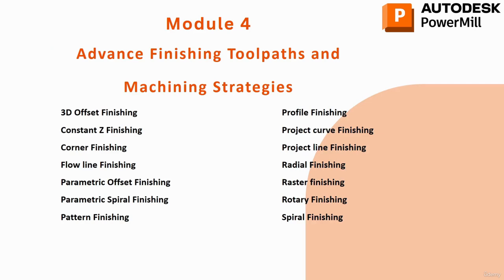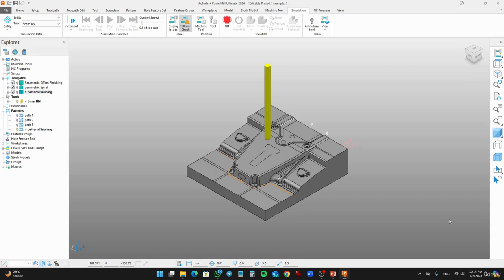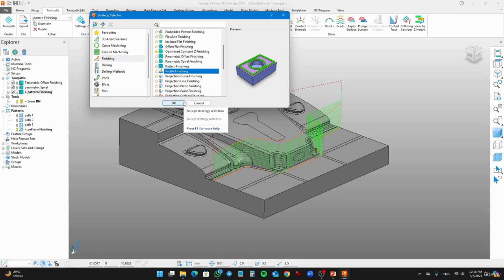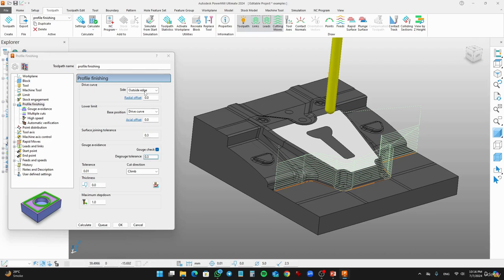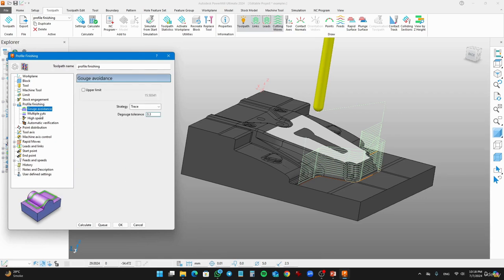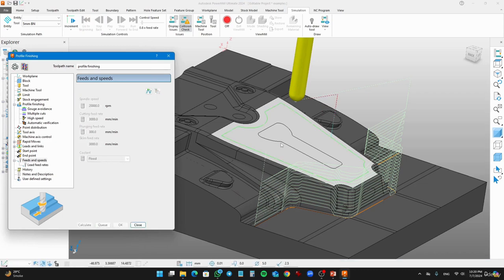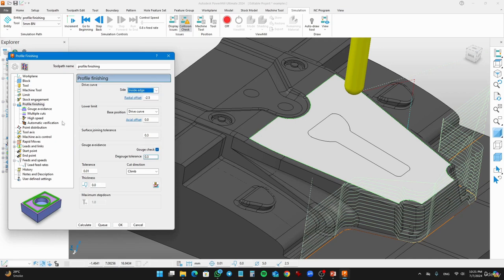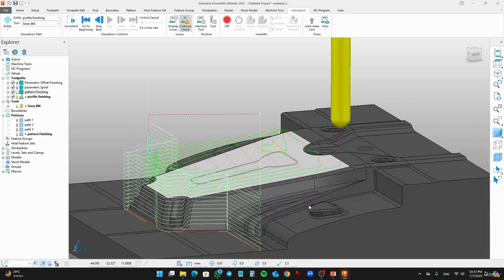Autodesk PowerMill Tutorial | Day 24: Profile Finishing Strategy | Complete CAM Course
DAY 24: Profile Finishing Strategy in Autodesk PowerMill - Complete CAM Course

Welcome to Day 24 of the Autodesk PowerMill Complete Training Course! In this detailed 12-minute tutorial, we are mastering an essential 3D surface finishing technique: the Profile Finishing Strategy.

Profile Finishing is universally preferred by CAM programmers when machining steep vertical walls, deep side pockets, and complex outer boundaries of a mold or die. Unlike raster finishing which travels linearly across faces, Profile Finishing creates a continuous toolpath that wraps perfectly around the model's true profile contour at defined Z-levels. This guarantees an exceptionally uniform stepdown, completely eliminates surface texture changes, prevents tool chatter, and delivers a flawless, industrial-grade wall finish on your VMC machine.

⏱️ VIDEO TIMESTAMPS & TOPIC BREAKDOWN
[00:00:00] - Introduction to Profile Finishing Logic
Core concept analysis: What is profile finishing and when to choose it over standard constant Z or 3D offset finishing.

[00:02:00] - Setting Up Workplane Coordinates & Block Parameters
Quick guide on aligning your Z-axis and defining accurate stock block parameters to control the tool's vertical travel limits.

[00:04:15] - Tool Selection: Choosing the Best Finishing Cutters
Selecting the right endmill, ballnose, or bullnose tool diameter from the database and setting precise tool geometries.

[00:06:30] - Configuring Stepdown (Z-Axis Depth per Pass) & Tolerances
Technical parameter configuration. How to calculate small stepdown values (e.g., 0.1mm - 0.2mm) to achieve a smooth, mirror-like finish on the walls.

[00:08:45] - Adjusting Axial and Radial Thickness Options
Setting your thickness values strictly to 0.0mm to achieve the final net drawing size with high dimensional accuracy.

[00:10:30] - Controlling Leads, Links, and Safe Arc Entry Moves
Setting up smooth horizontal arc entries so the finishing cutter sweeps onto the vertical profiles gracefully without leaving puncture marks.

[00:12:16] - Toolpath Calculation & Full 3D View Simulation Verification
Generating the final contour lines and running a complete 3D simulation check under ViewMill mode to guarantee a 100% collision-free program.

📖 STEP-BY-STEP PROFILE FINISHING NOTES
• STEP 1: Open the Toolpath Strategy Selector and select Profile Finishing from the main Finishing tab.
• STEP 2: Under the main settings, set your cutting style to 'Climb' to ensure optimal surface finish and minimize tool vibration on metal stocks.
• STEP 3: Define your Stepdown carefully based on the drawing requirement. Keep a tight 'Tolerance' (e.g., 0.01mm) for precision mold or core components.
• STEP 4: Always apply a 'Horizontal Arc' or 'Radius' entry in the Leads and Links section. The tool must sweep into the wall from the outside rather than plunging directly down.
• STEP 5: Run a complete simulation in ViewMill mode. Zoom in closely to ensure that the stepover layers transition smoothly without any irregular jumps or gouging adjacent walls.

📣 Connect & Support:
If you found this Profile finishing tutorial helpful for your industrial VMC programming skills, please hit the Like button, leave your questions in the Comments section, and subscribe for daily CAM updates!